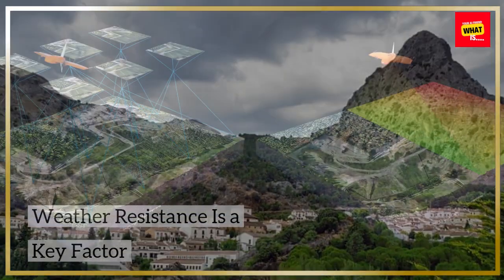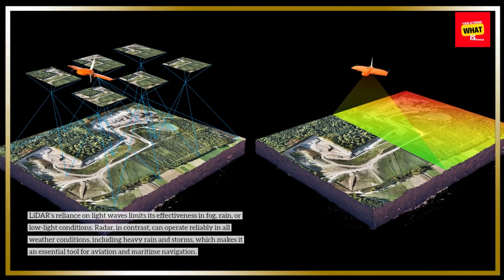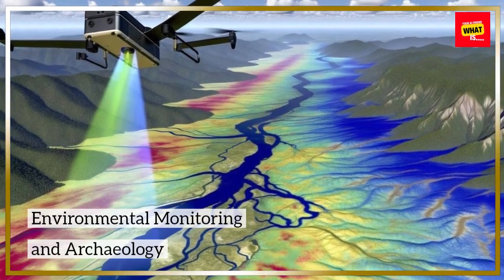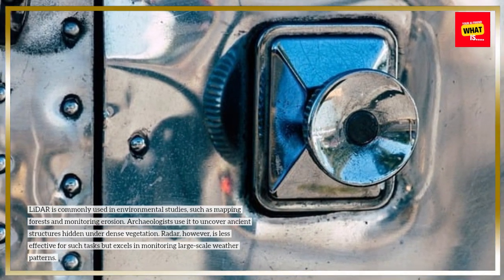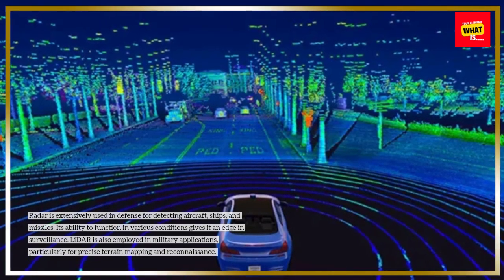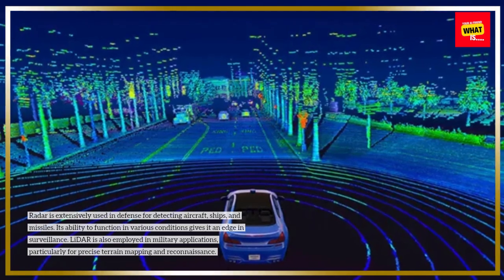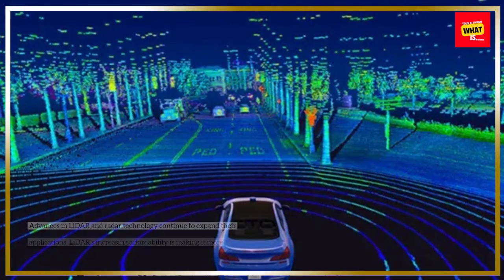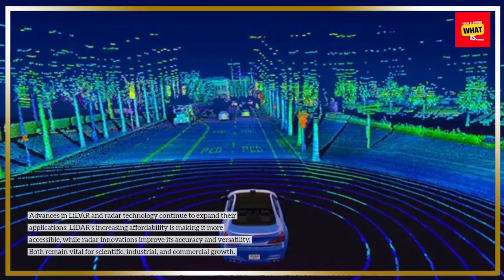What's the difference between LiDAR and radar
LiDAR (Light Detection and Ranging) uses laser light to measure distances, while radar (Radio Detection and Ranging) uses radio waves. LiDAR is more precise and provides high-resolution 3D data, whereas radar is better at penetrating through obstacles like fog or rain.